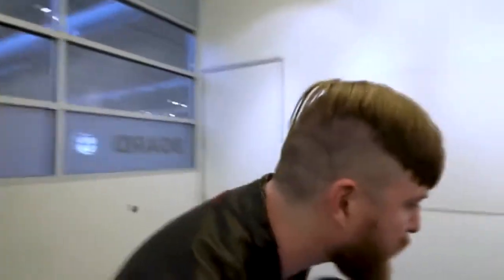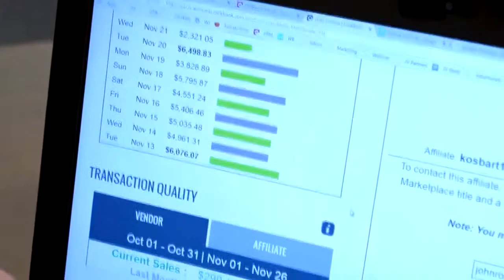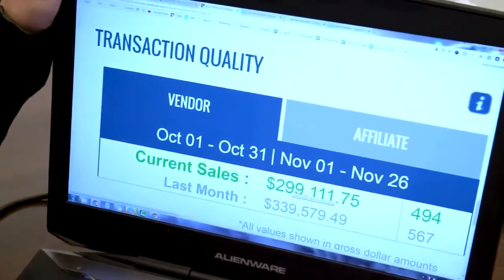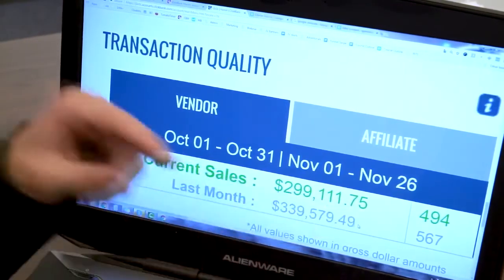FREE Webinar - Make Money Online 2020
Credits:
This presentation was made with Content Samurai.
Attributions:
Ninja Video by CryptoSkylark from Pixabay
Ninja Picture by DavidRockDesign from Pixabay

Our goal is to help you make the best purchasing decisions, however, the views and opinions expressed are ours only. You should do your own due diligence to verify any claims, results and statistics before making any kind of purchase.If you do decide to make purchase on any of the offers recommended, there are no guarantees that you will be able to make any money. Results are not typical.